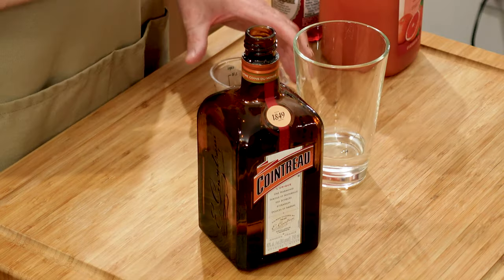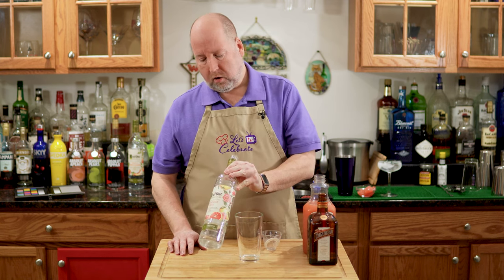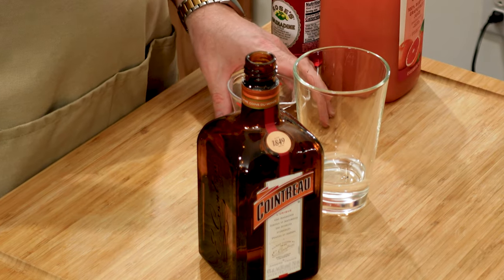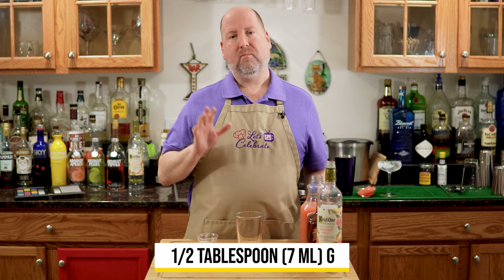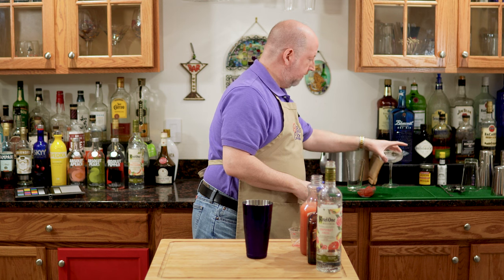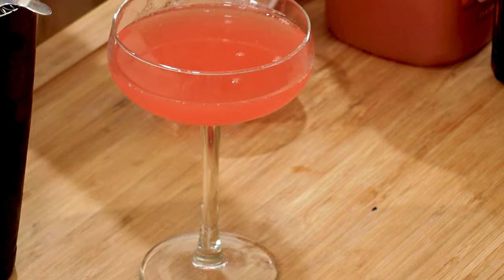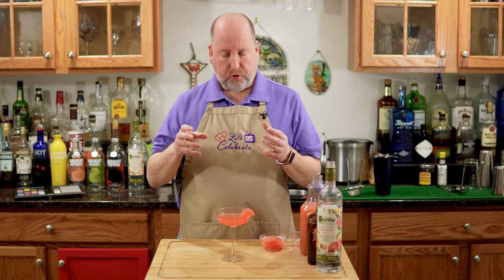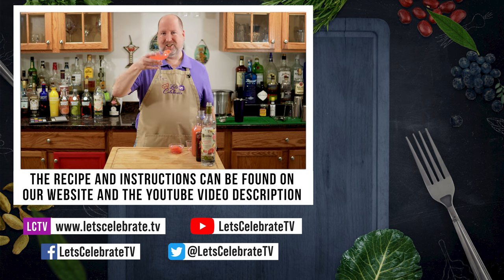Grapefruit and Rose Martini Cocktail - Sophisticated Citrusy Cocktail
My Grapefruit and Rose Martini Cocktail - a bright, citrusy cocktail that achieves sophistication from the flavor of rose. Orange liqueur and ruby red grapefruit juice sweeten the vodka to make this an all around cocktail favorite.

===  🍽🍸🥩 RECIPE ===
Grapefruit and Rose Martini:
2 ounces (60 ml) Grapefruit & Rose Vodka
1/2 ounce (15 ml) Cointreau
1 ounce (30 ml) Ruby red grapefruit
1/2 tablespoon Grenadine

Combine in a shaker with ice and shake well.
Double strain into a frozen martini glass. Garnish with a piece of red grapefruit or rose petal

=== 📑 CHAPTERS ===
00:00 - About Today's Episode
00:47 - Grapefruit and Rose Vodka
01:26 - Cointreau - Triple Sec
01:55 - Ruby Red Grapefruit Juice
02:25 - Grenadine
02:54 - Shake and Strain
04:10 - Garnish and Tasting
05:23 - Social Media and Video Recommendations